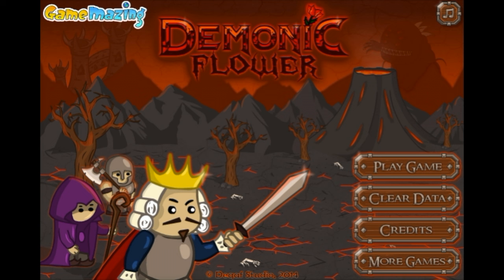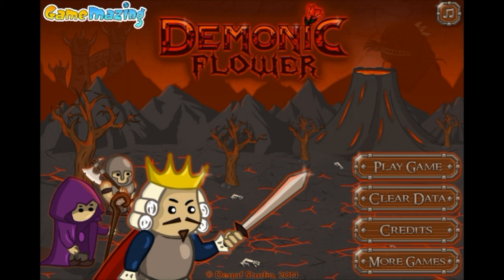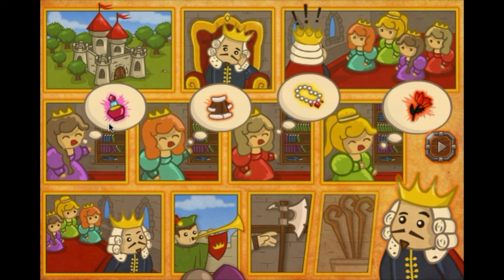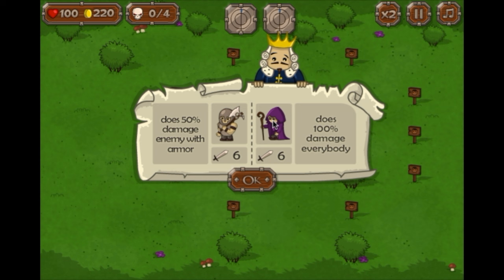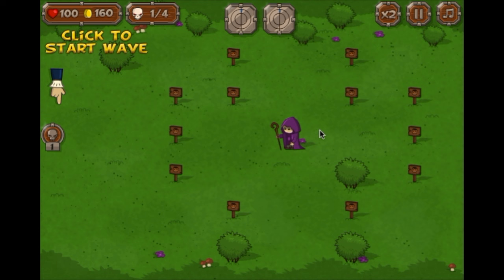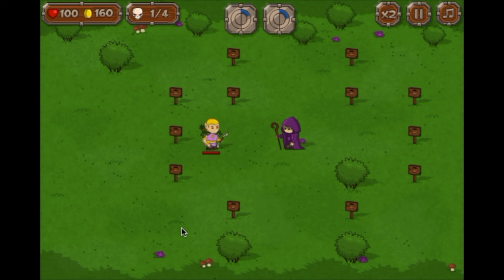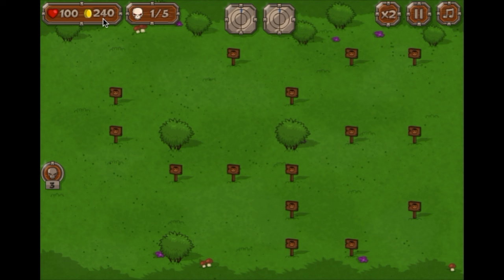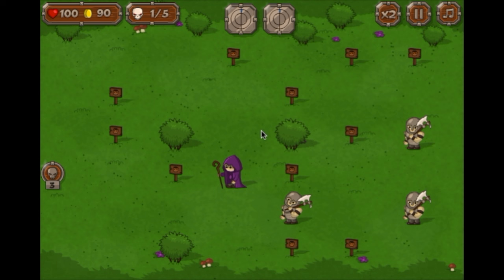Demonic Flower - 1 - Give Me My Perfume!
A relaxing Let's Play with English (Swenglish) commentary.
There seem to be a bug in the version that I am playing. (?)
To be continued in the next episode...

Demonic Flower was made 2014 by DEQAF STUDIO.
Programming by Oleg Kostin
Graphics by Arkady Skrylnikov
Music and SFX by Ressa Schwarzwald